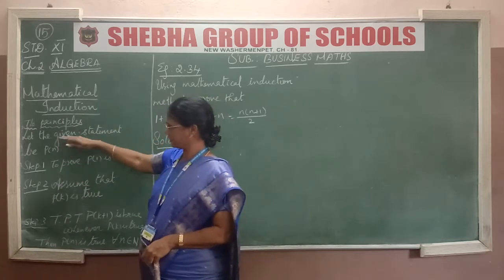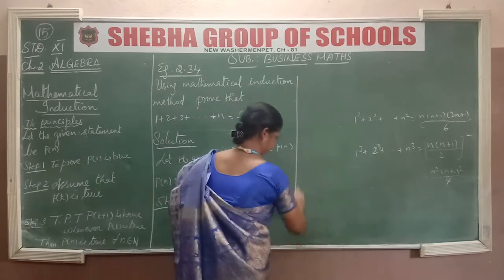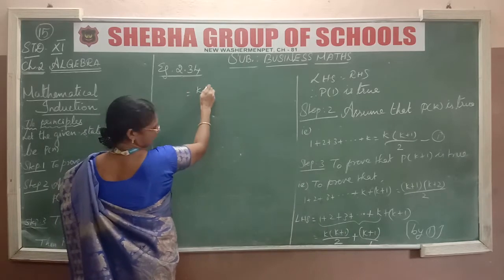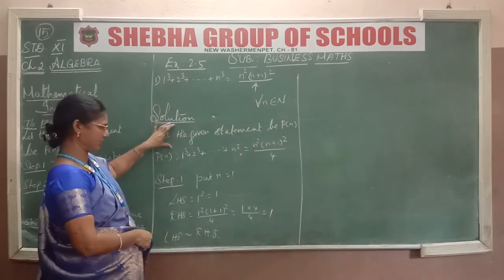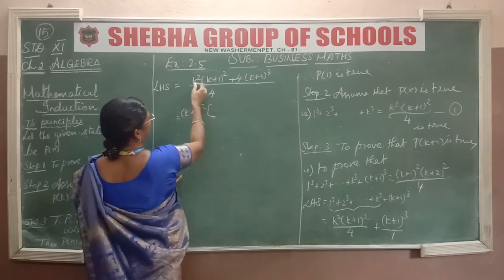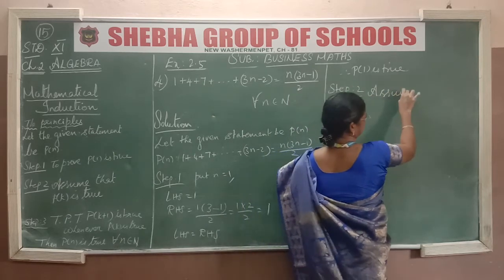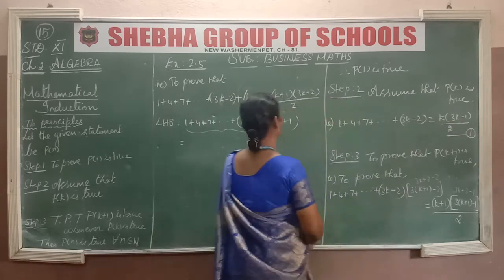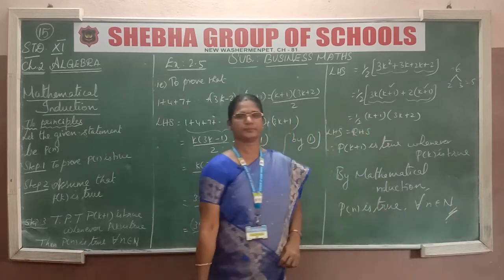08.10.2020 XI-STD BUSINESS MATHS CL:15 CH:2 ALGEBRA (PART-7) (MRS. UMARANI)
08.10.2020 XI-STD BUSINESS MATHS CL:15 CH:2 ALGEBRA (PART-7) (MRS. UMARANI)